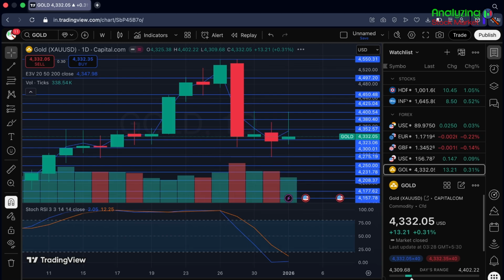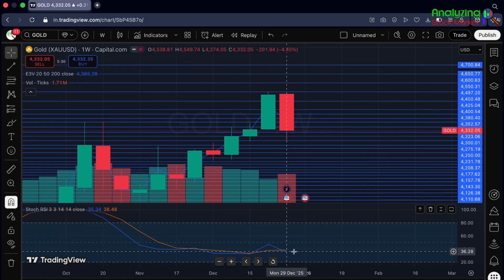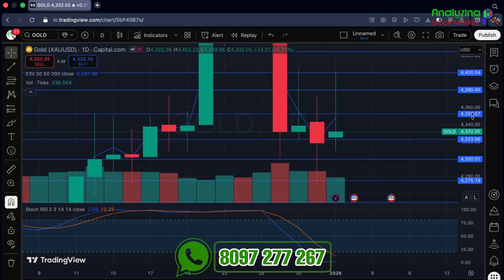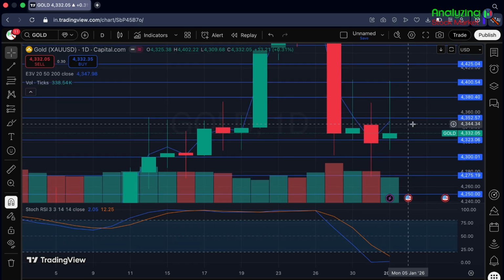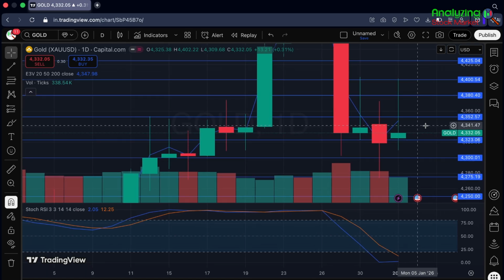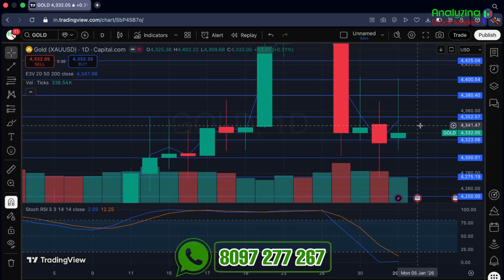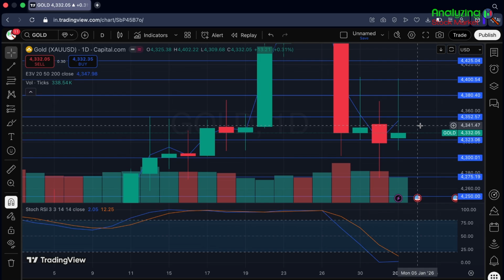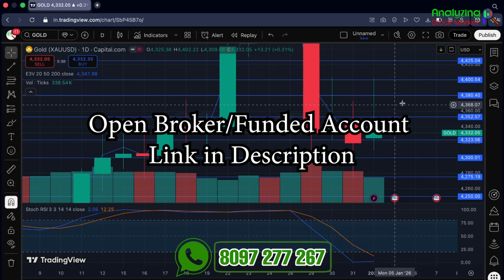XAUUSD Forex Analysis for 5 January - 9 January 2026 | XAU USD Gold Prediction